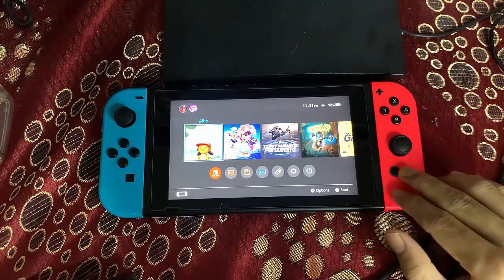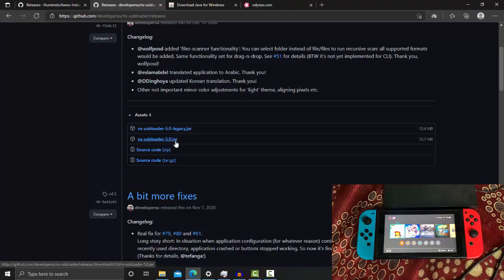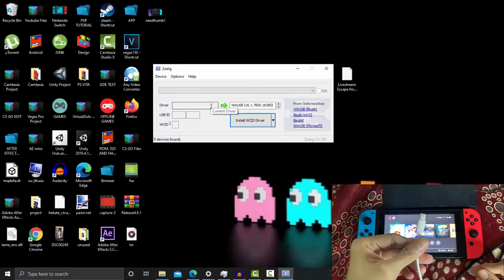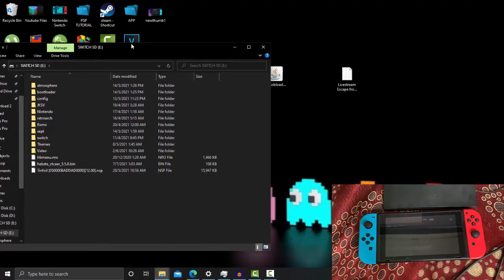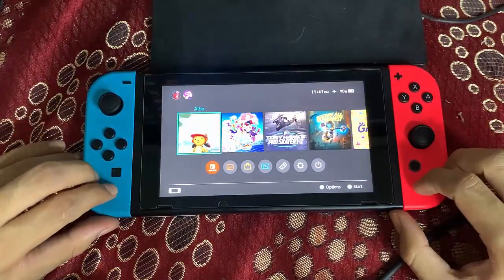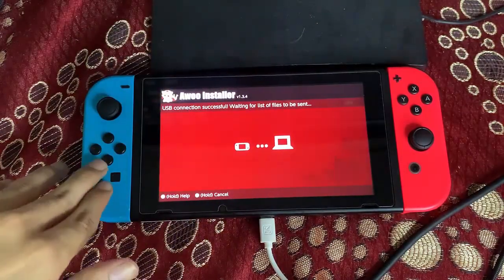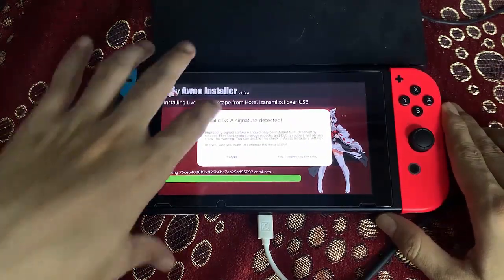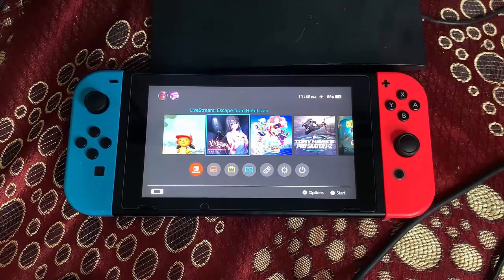How To Install NSP Files By USB Directly To Switch | Tutorial Complete 2025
LINK OF ALL FILES IN DESCRIPTION

In this 2025 guide, I’ll show you how to safely install NSP files on your Switch using homebrew tools. This tutorial focuses on proper file management, legal use of your own backups, and keeping your console secure. 💻✨

⚡ What You’ll Learn:
- How to prepare your Switch for homebrew
- How to transfer and install NSP files correctly
- How to avoid common installation errors
- Safe tips to protect your system

📲 Compatible with the latest firmware